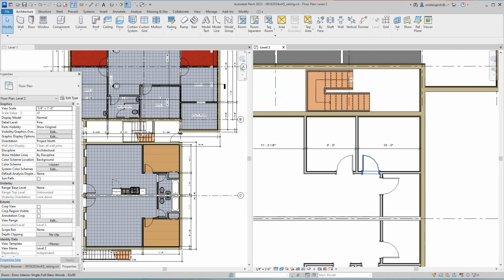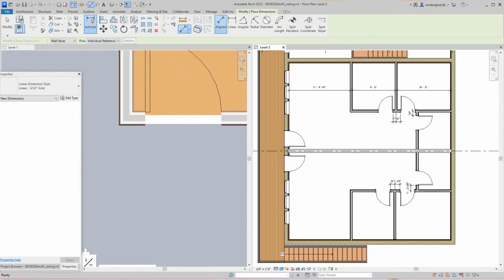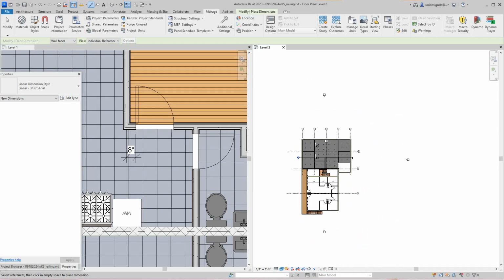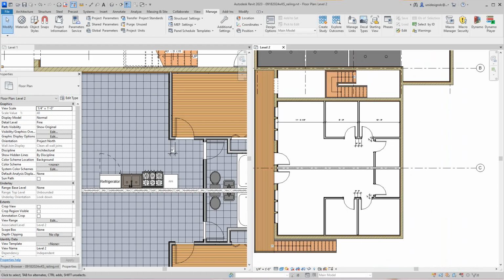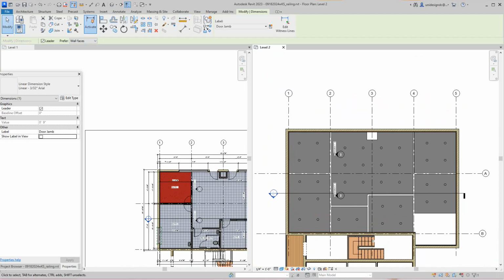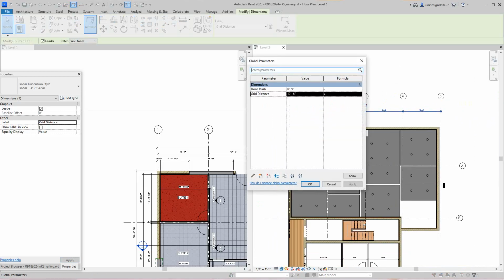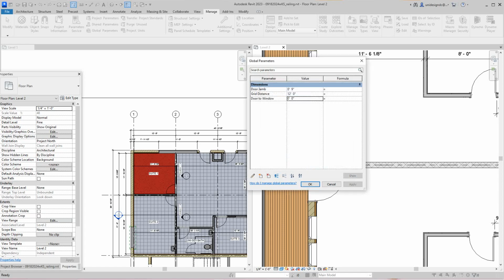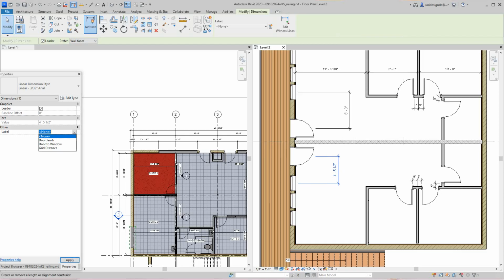Revit how to create Global Parameters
How to create global parameters in Autodesk Revit.